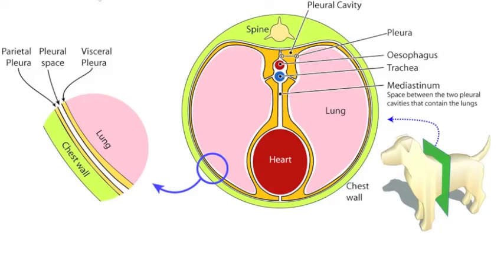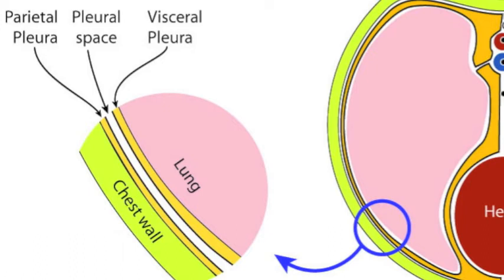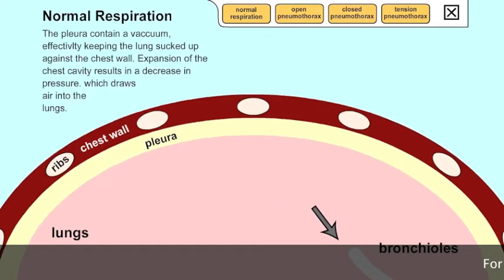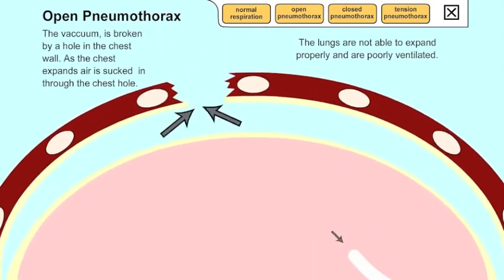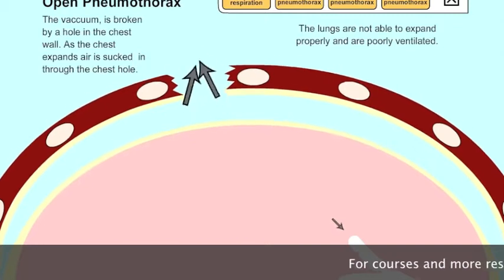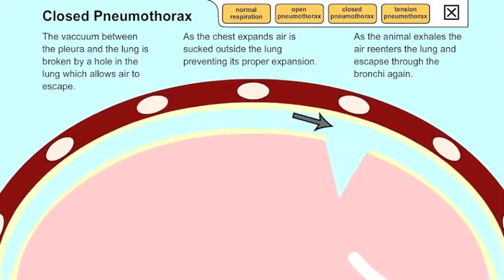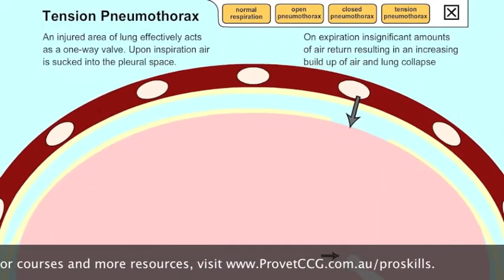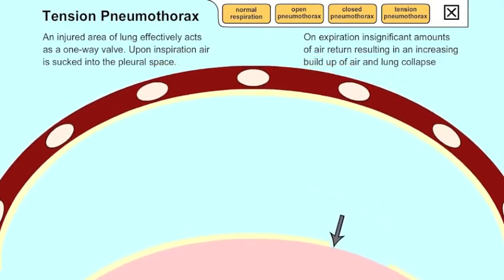Understanding Pneumothorax in Dogs and Cats